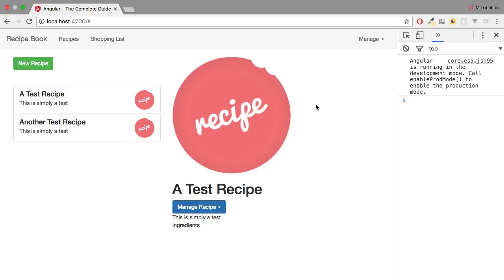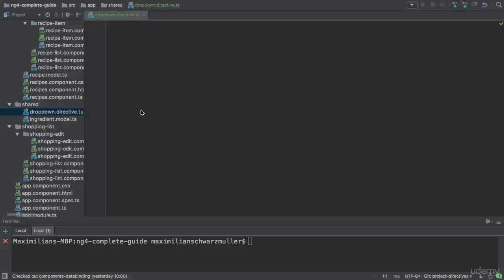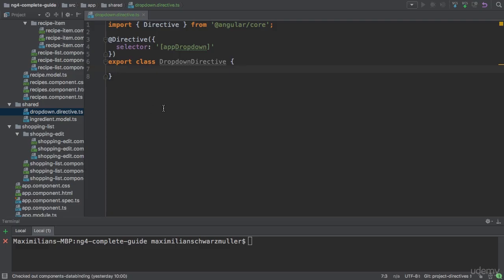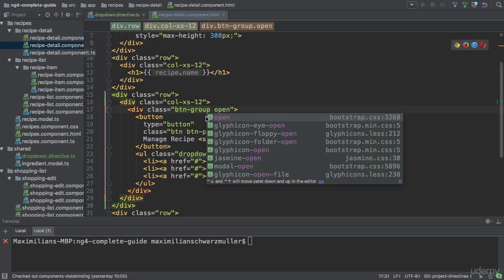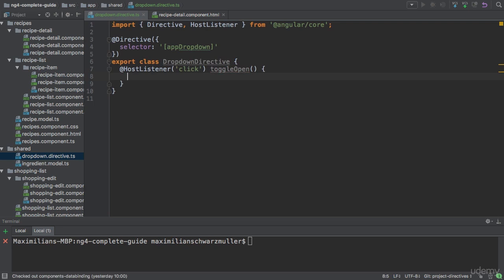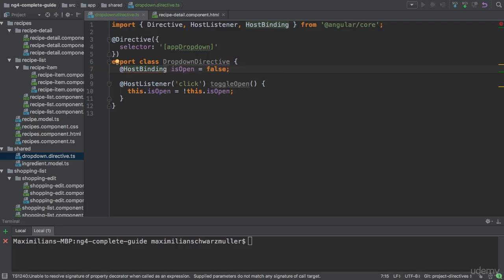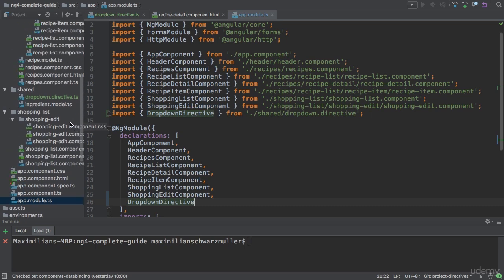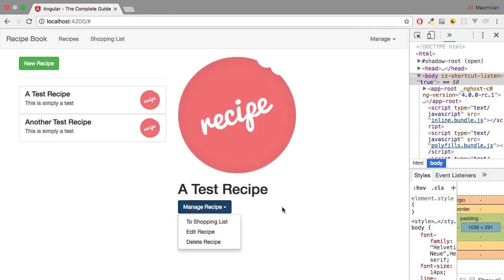Building and Using a Dropdown Directive